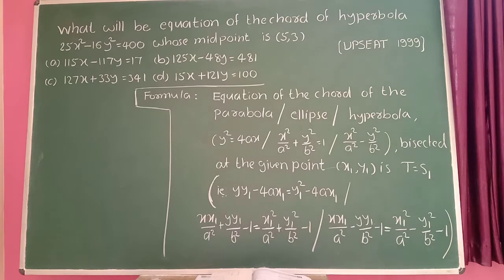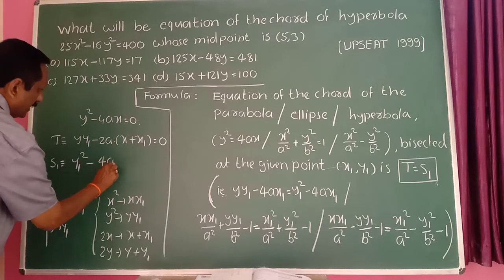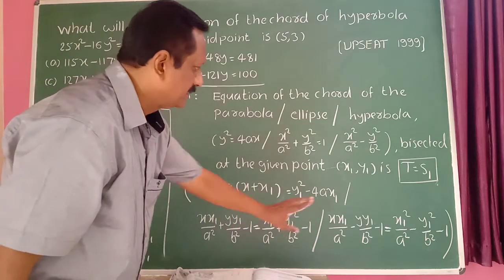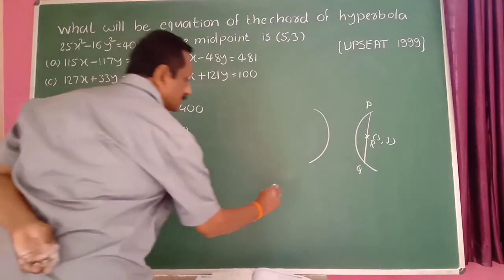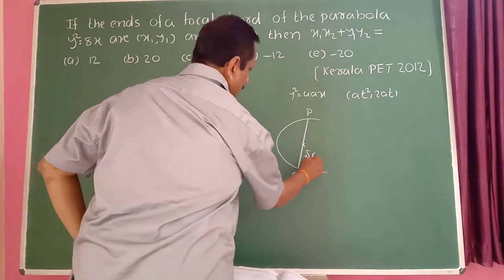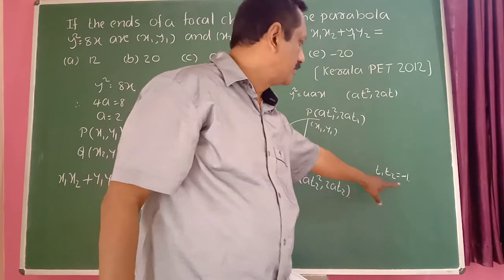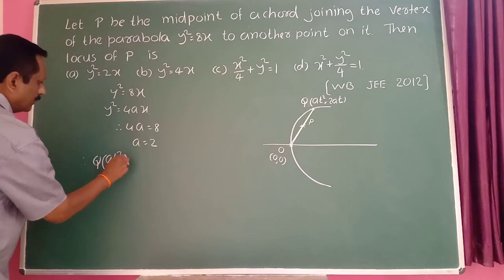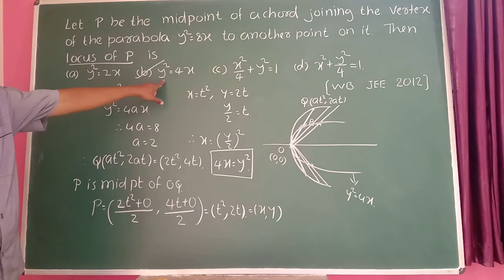Conic section 8c(JEE/ CET /OTHER COMPETATIVE EXAMS)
conic section 8c